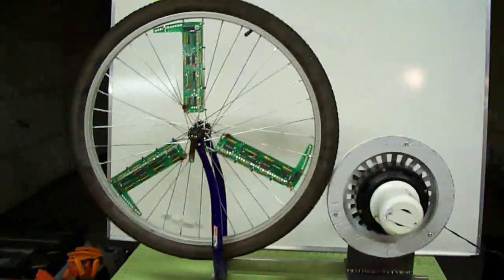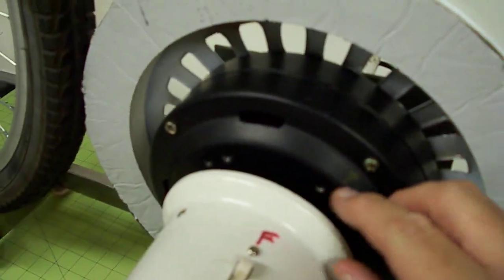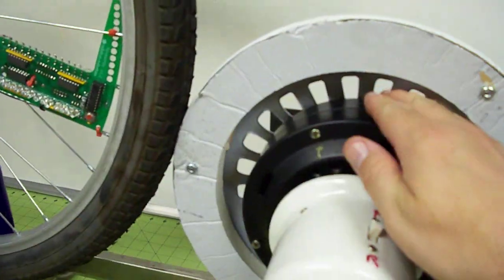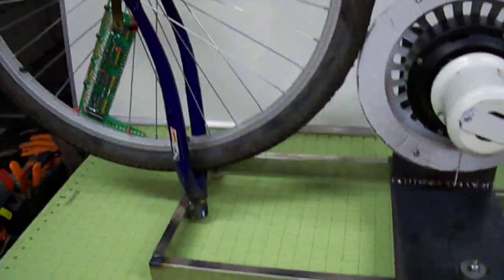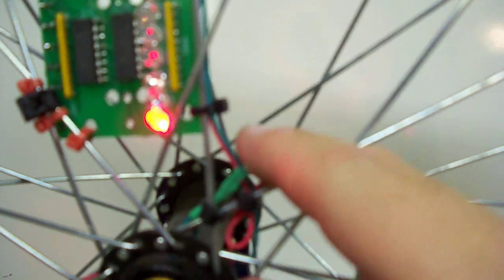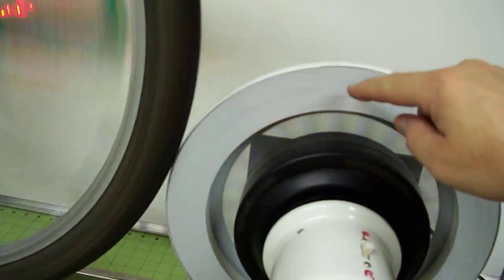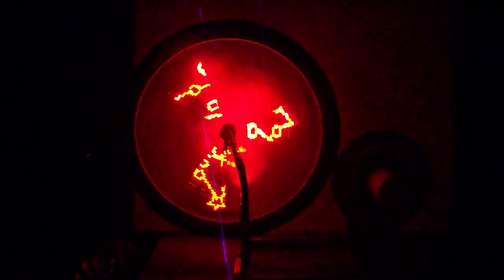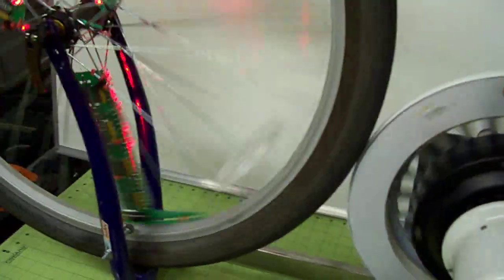SpokePOV testing rig using an old ceiling fan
This is a testing rig I constructed for my SpokePOV kit. I used an old bicycle, ceiling fan motor and wiring from an old lamp. It works great as a bench test rig when programming my SpokePOV boards on the wheel. It could also work as a cheap display device.